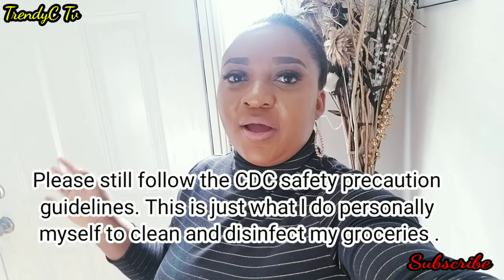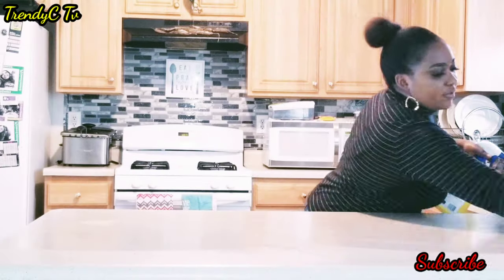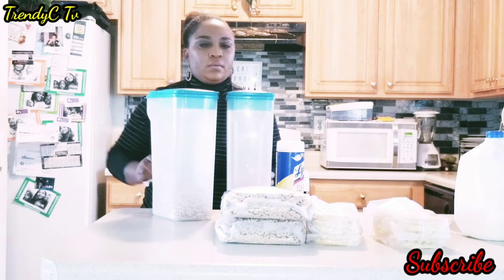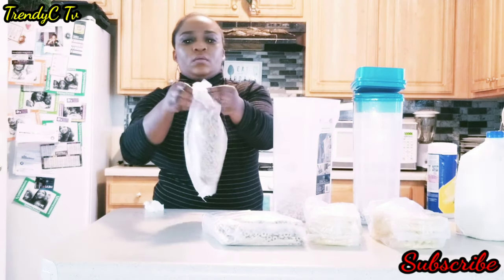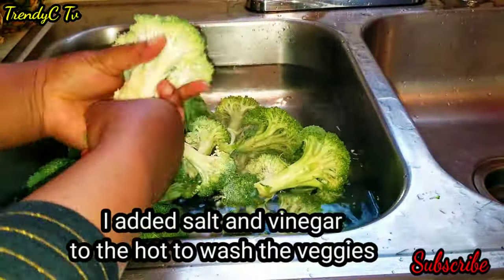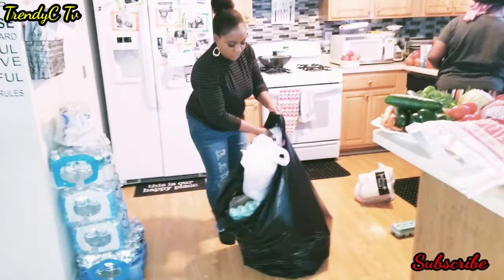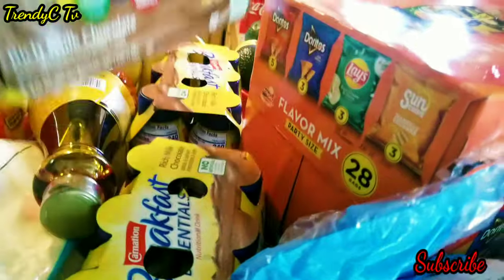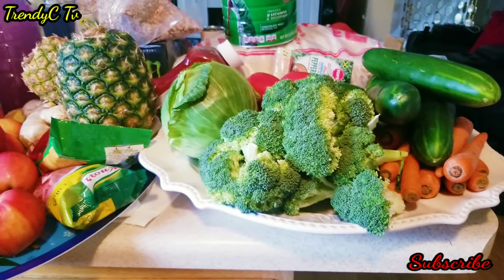How to safely disinfect and sanitize groceries |Lockdown quarantine groceries haul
Welcome YouTube family.  I am back with another cleaning video. God bless you and be safe everyone 🙏